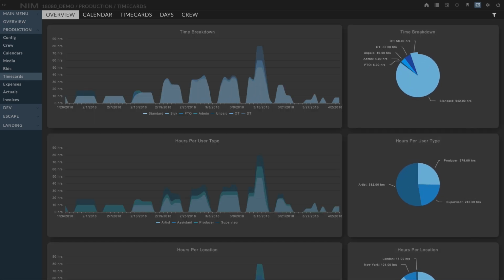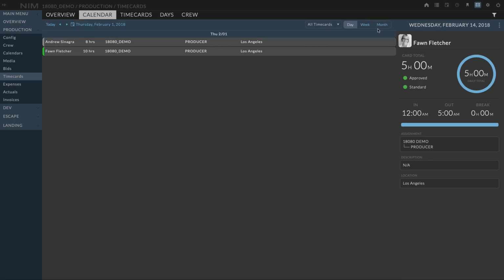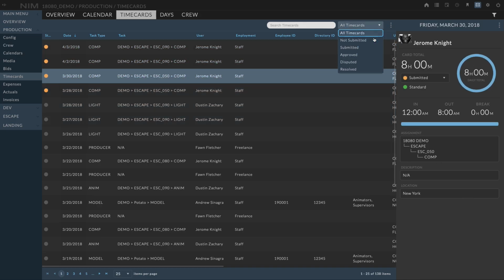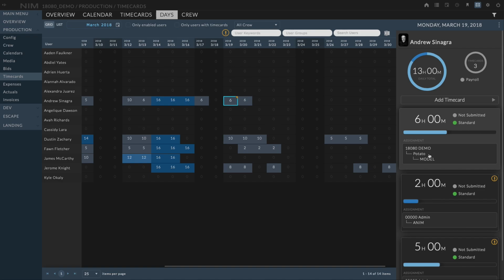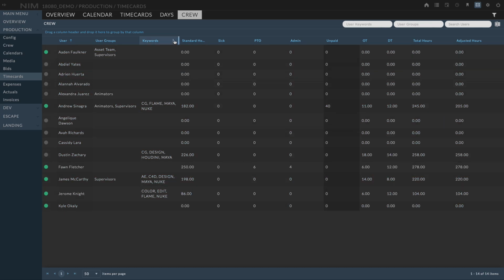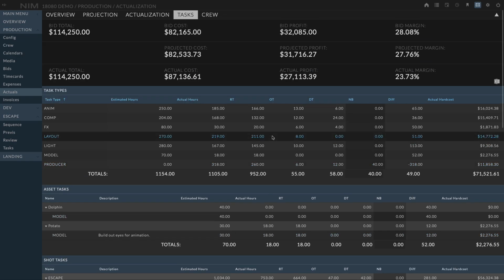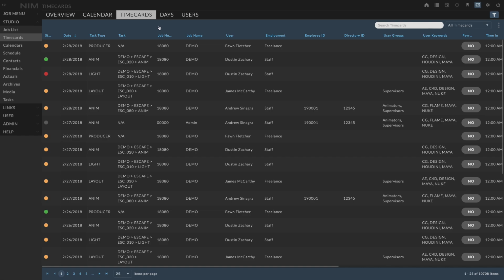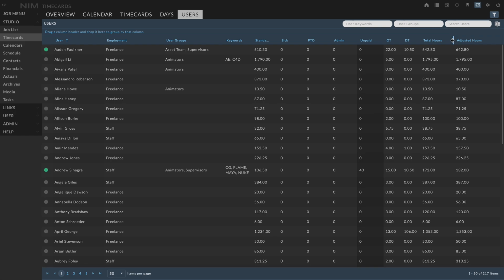NIM - Timecard Management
This video walks through the administration and management of timecards in NIM from both the job and studio perspective.  We explore the timecard overview charts and graphs for breakdowns by time type, user and location, as well as managing timecards through the calendar, grid, and day view.  We dive into job crew and user totals and walk through submitting timecards for approval.